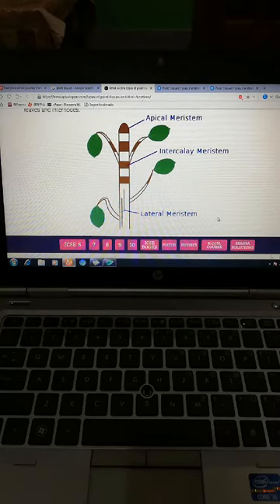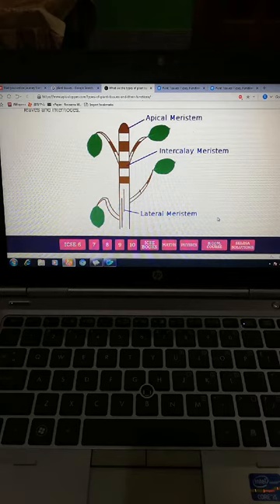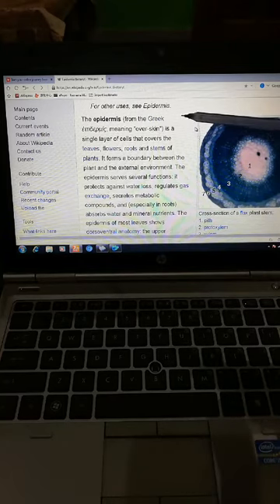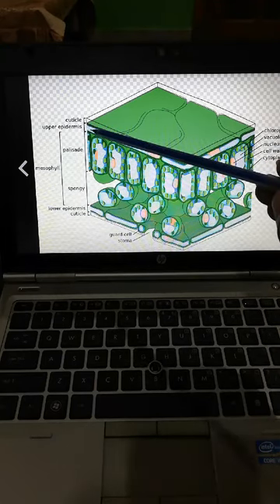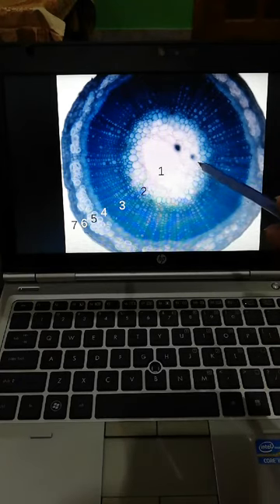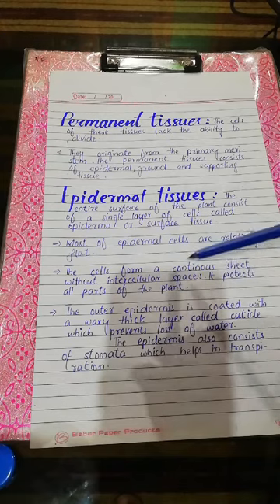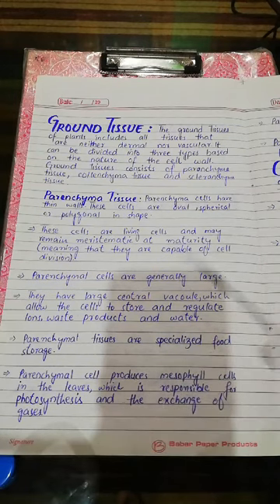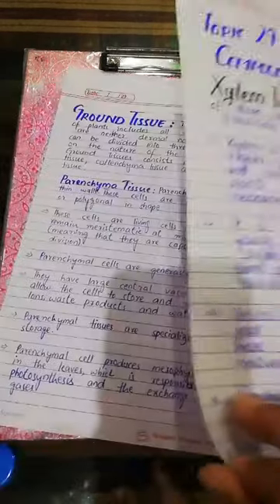8th&9th biology unit#4 topic# 28